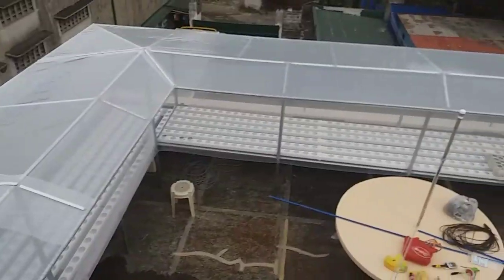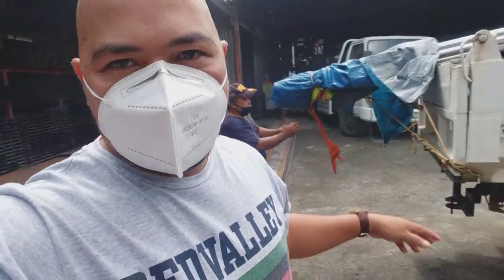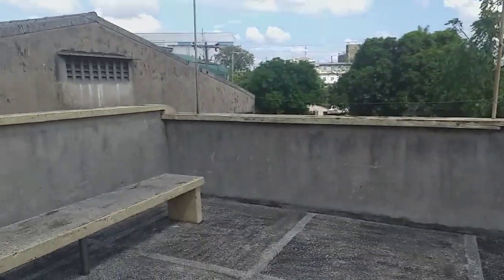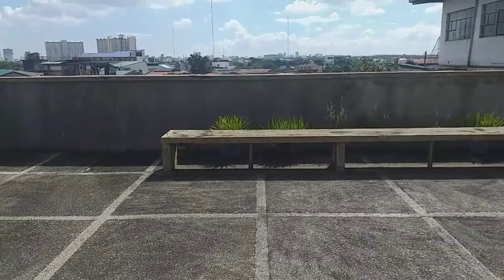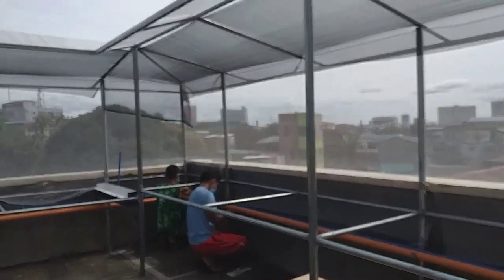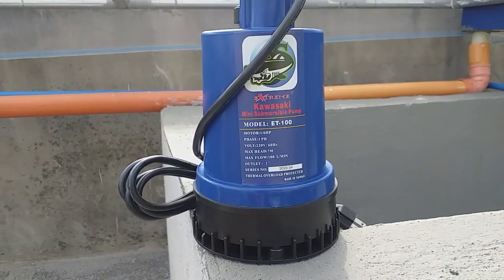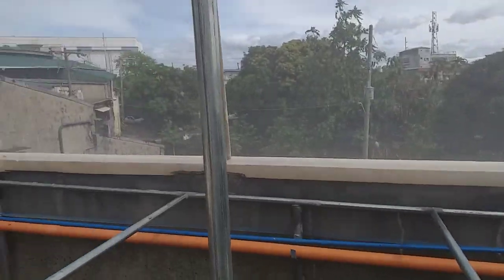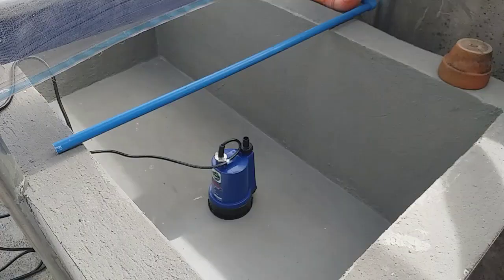VALENZUELA SKY GARDEN HYDROPONICS SYSTEM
This is another sky garden project by J&G's Backyard lettuce.for those of you who want to convert your rooftop into hydroponics garden pls message us at J&Gs Backyard lettuce Facebook page.